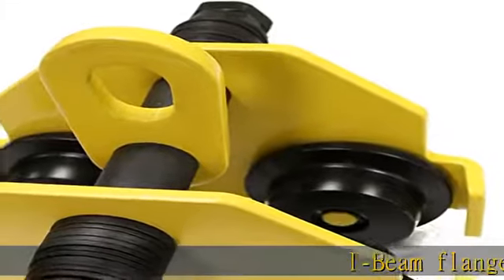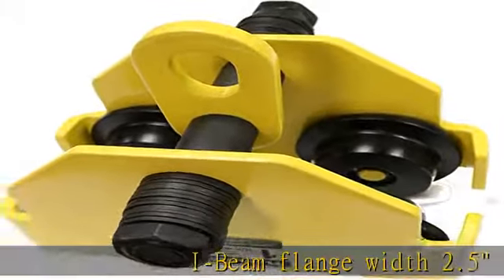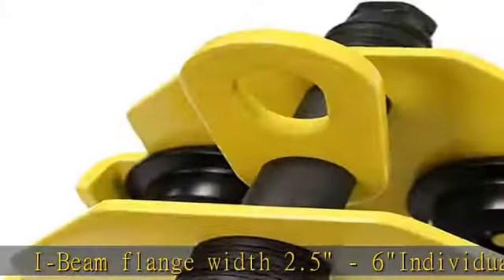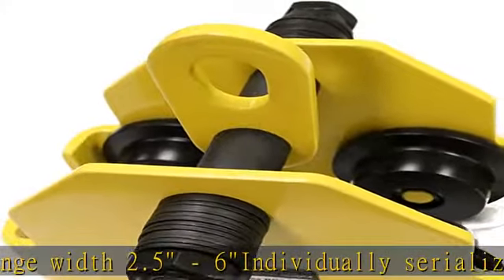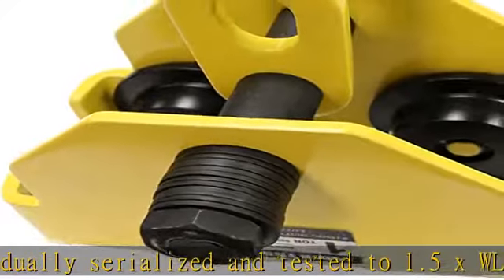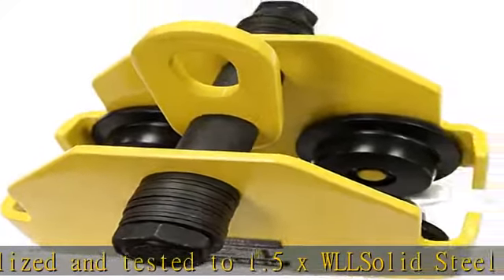V-Lift Industrial 1 Ton Push Beam Trolley 2,204 Lbs WLL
I-Beam flange width 2.5" - 6"
Individually serialized and tested to 1.5 x WLL